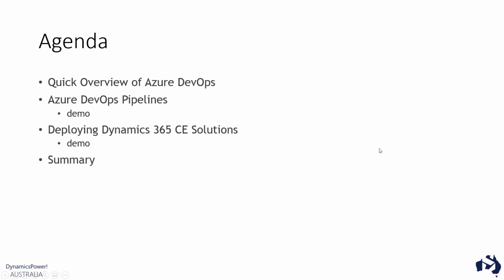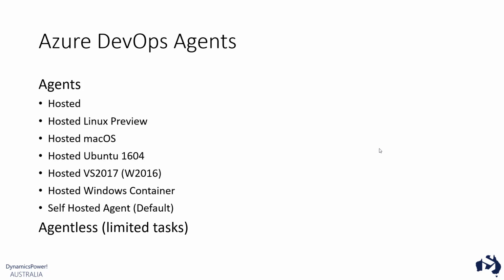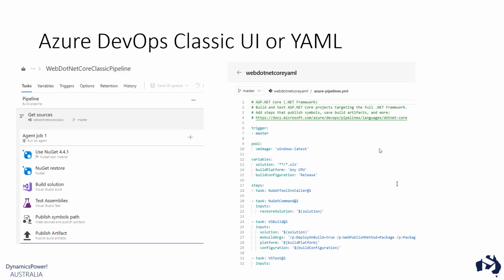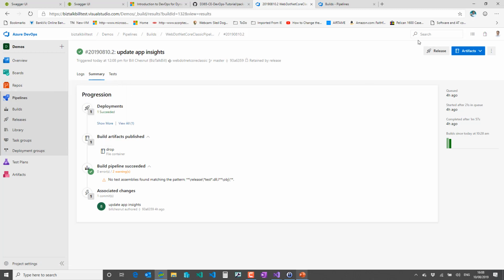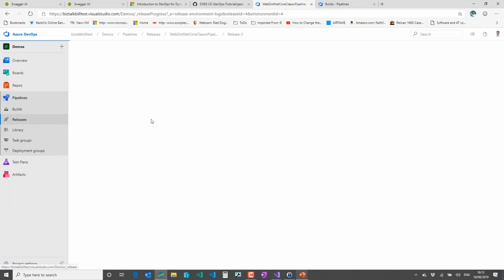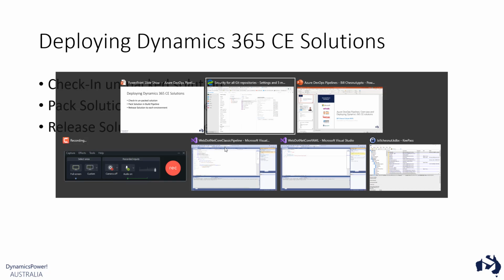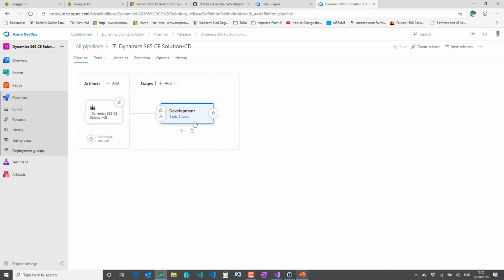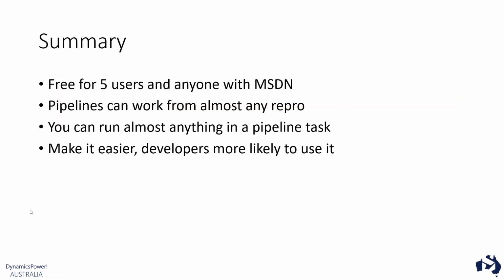Azure DevOps Pipelines: Overview and Deploying Dynamics 365 CE solutions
Azure DevOps Pipelines are widely used to deploy applications in both on--premises and in the different clouds. We will have a look at Azure DevOps Pipelines for both build and deploy.  We will also look at the difference between using the classic pipeline editor and using YAML. We will then go through the process to deploy a Dynamics 365 CE solution using Azure DevOps Pipelines.